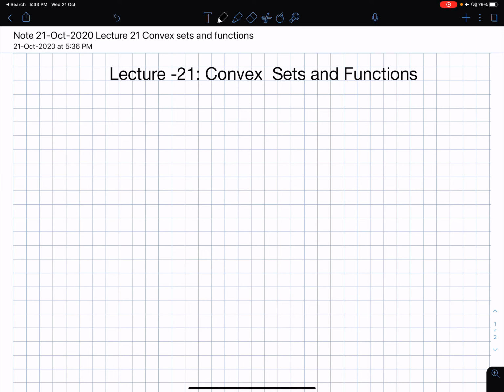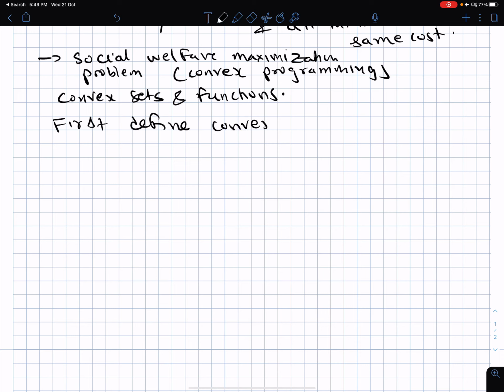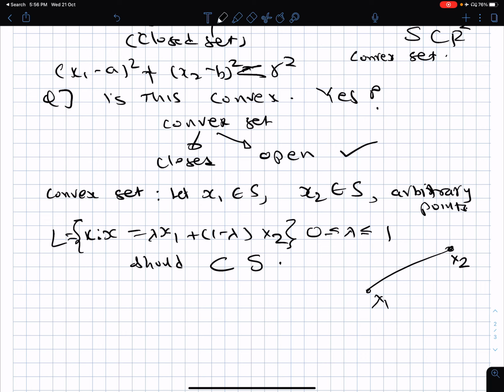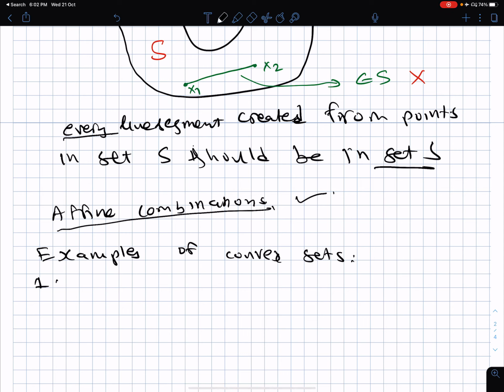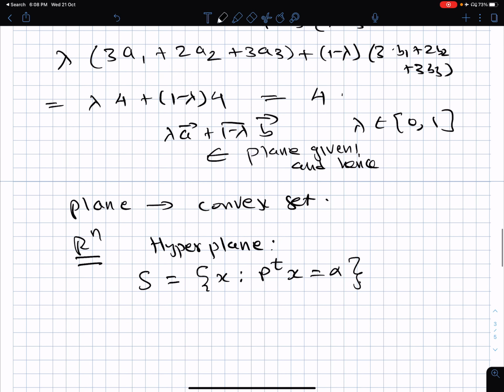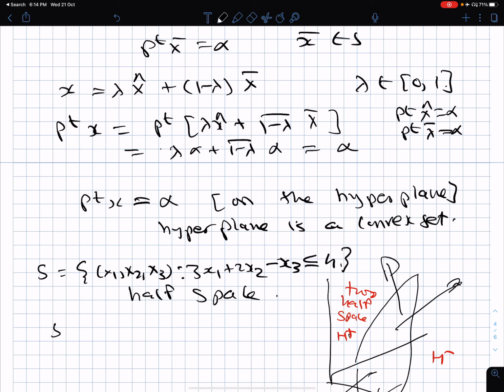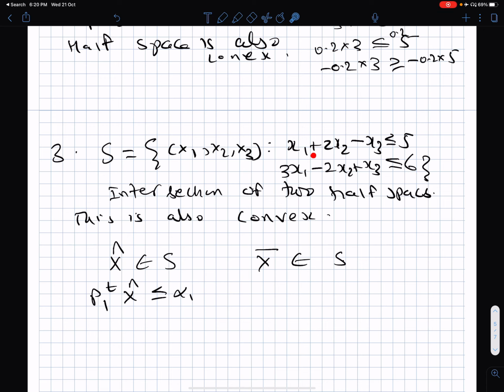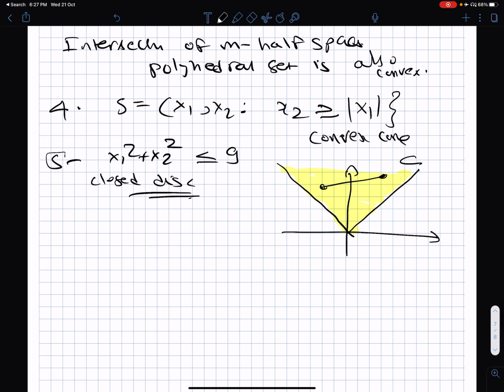Lecture 31: Convex Sets and Functions